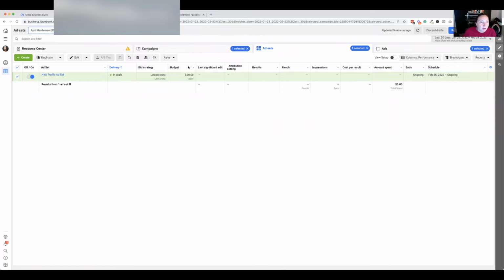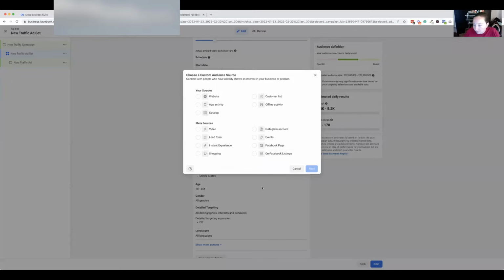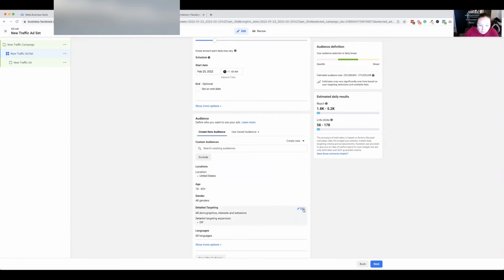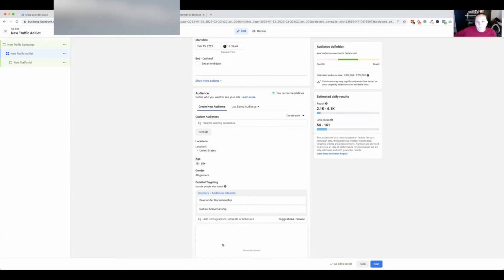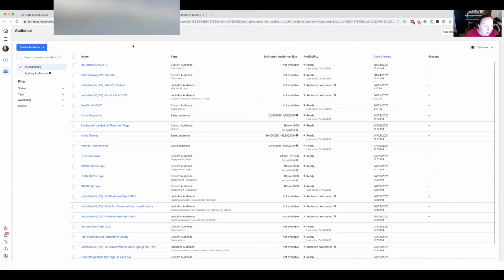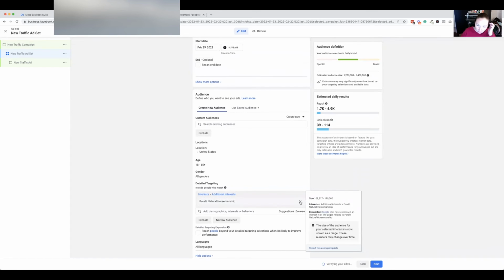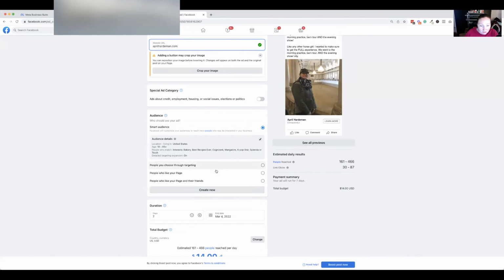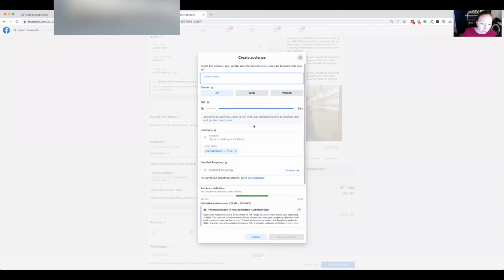3 Ways to Create Audiences for Facebook Ads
Did you know that there are different ways to create audiences for Facebook Ads? In this video I show how you can create and save audiences on the audience screen, within an adset and on the front side of boosting a post. I usually like to create a bunch of audiences in the audience screen before I start building out an ad.

• Artwork on Wall
Kasia Bukowska